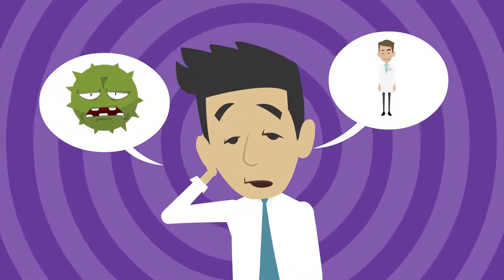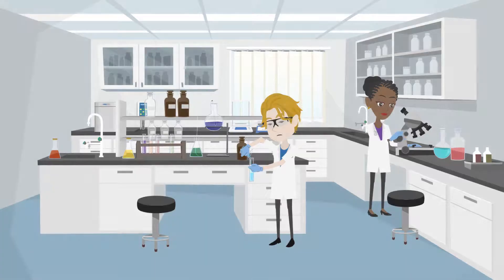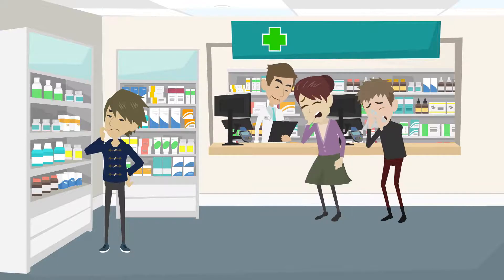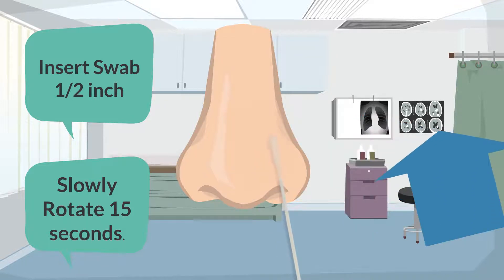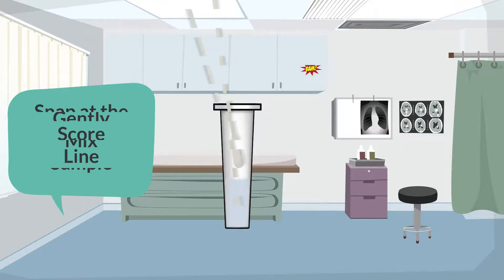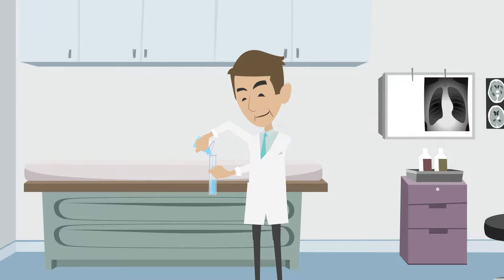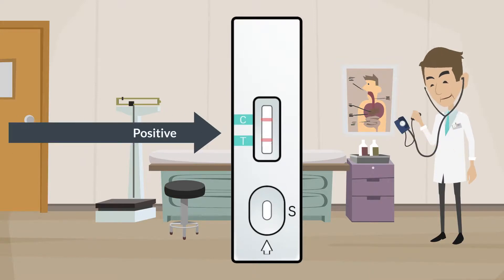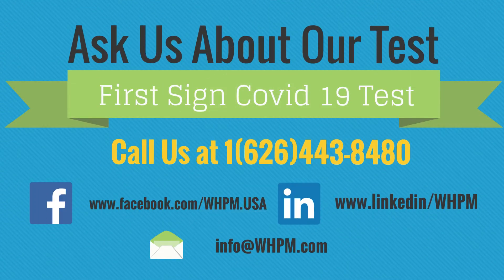How to Take a COVID 19 Antigen Test CARTOON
The First Sign® SARS-CoV-2 Antigen Test was designed with the Point-of-Care in mind. A simple to use, easy to understand testing process is key to the widespread adoption and correct application of SARS-CoV-2 rapid antigen tests. The First Sign® was developed with a high sensitivity bias, guaranteeing a reliable Limit of Detection (LoD), increasing total sensitivity, and guarding against false-negative results.